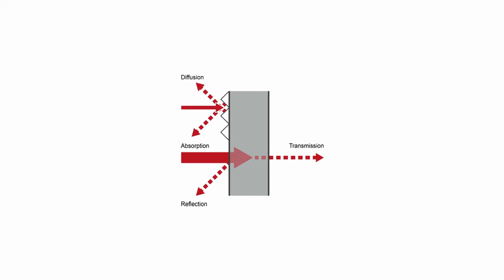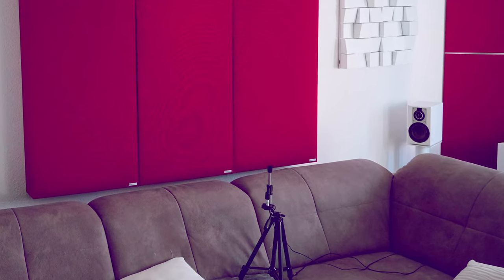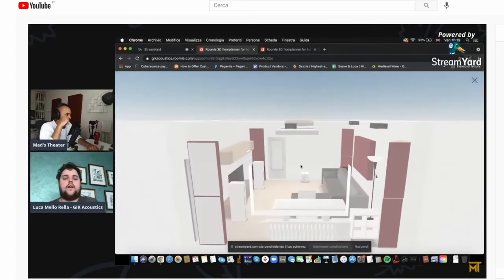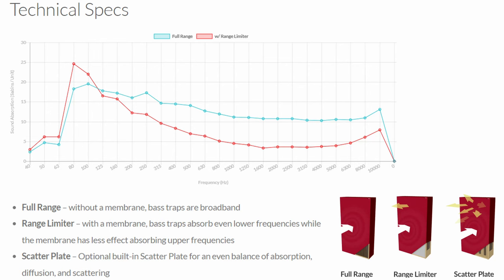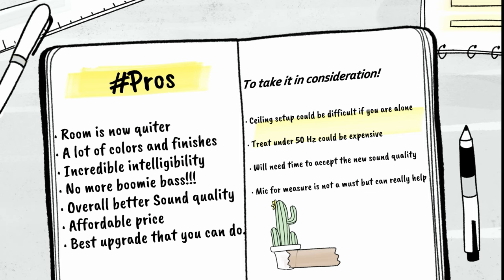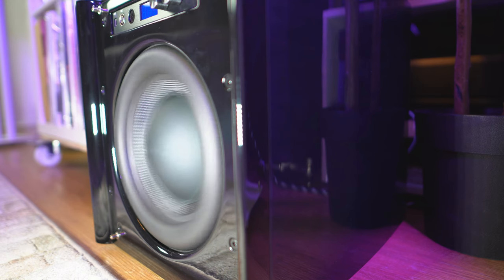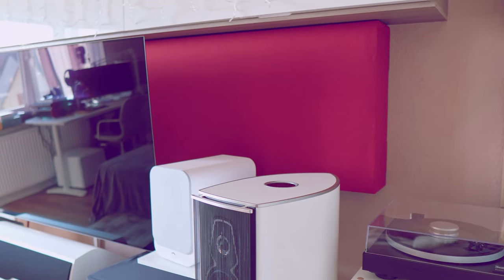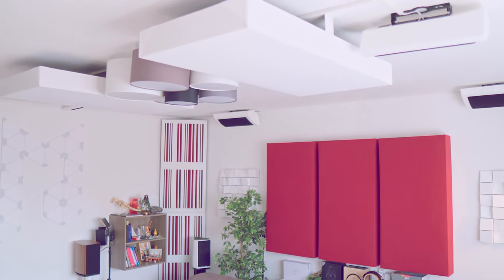The Best Investment i Ever Made in MY AUDIO JOURNEY!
🔴 FOR MORE INFO ⬇️

I want to share with you my experience in the best audio investment i ever made and actually is something really affordable that will change your experience forever!
I saw so many topics about cables, power, source or amplification all small details that will make small difference compare it with this one that is in my opinion 60-70% of what you hear. HAVE FUN!